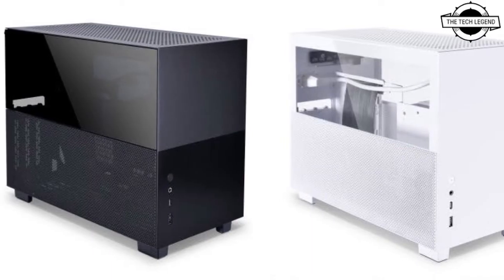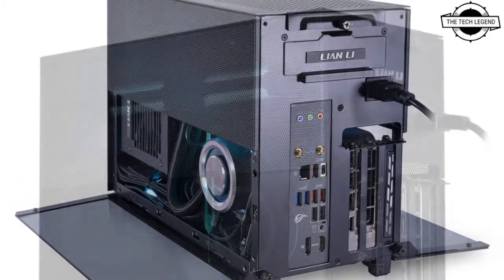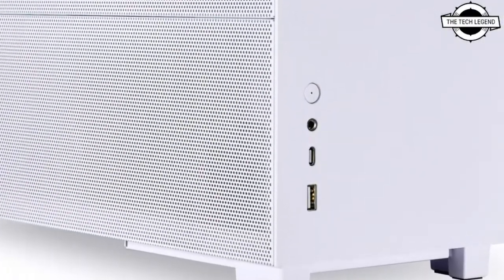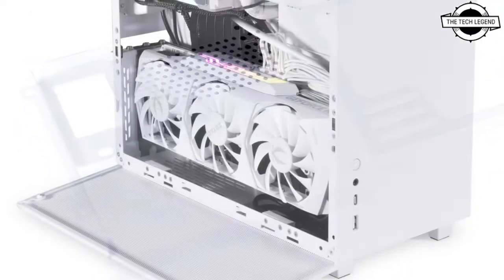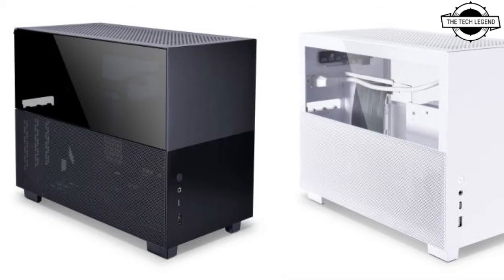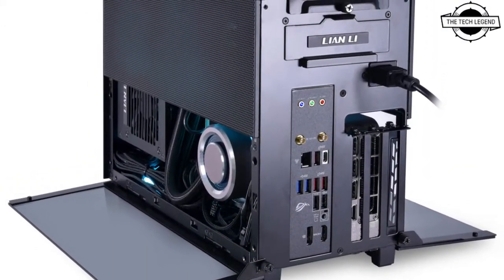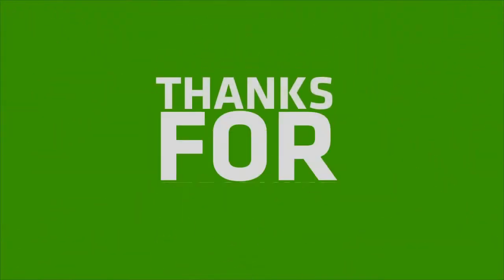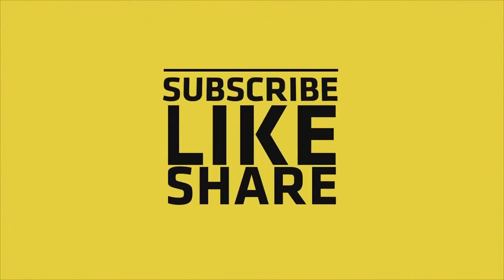Lian Li PC-Q58 Stylish and Versatile SFF Case Launched With Mesh Panels and LEDs -All Spec, Features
PRODUCT DETAILS & ORDER FROM AMAZON

Similar Products :-

LIAN LI Industrial Co. Ltd., a leading manufacturer of chassis and PC accessories, announces a new addition to its small form factor line up with the Q58, a compact case with enormous versatility. Available in black or white, the Q58 features split side panels made of mesh and tempered glass which can be interchanged to the user's look and cooling preference. At only 14.5 liters, the Q58 is compatible with an impressive list of hardware, with support for SFX and ATX power supplies, up to 280 radiators, 320 mm long and triple slot thick graphics cards, and still enough room for 4 SSDs. The Q58 comes equipped with the necessary mounting brackets for both SFX and ATX power supplies, providing versatile cooling compatibility for powerful components. In both SFX and ATX mode, the Q58 supports Mini-ITX motherboards and large triple-slot GPUs of 320 mm in length. In SFX mode, the Q58 can support up to two 120/140 mm fans or 240/280 radiator at the top and a 120 mm fan at the bottom. In ATX mode, the Q58's cooling compatibility is reduced to one 120/140 fan/radiator at the top and a 120 mm fan at the bottom. All fan power and LED cables can be connected with a 5 V addressable RGB and PWM hub located at the rear of the case.To alleviate the lack of onboard storage of Mini-ITX motherboards, the Q58 can support up to four SSDs, or three SSDs and one HDD. The first mount is a toolless and hot-swappable SD card style bay at the front of the case. While one SSD can be mounted behind the motherboard tray in SFX PSU mode, and another one at the bottom of the case in place of the 120 mm fan in both SFX and ATX PSU mode, the top of the case fan/radiator bracket can also be fitted with a storage expansion bracket to hold either a 2.5" SSD or a 3.5" HDD.